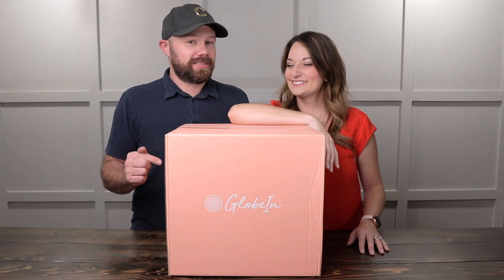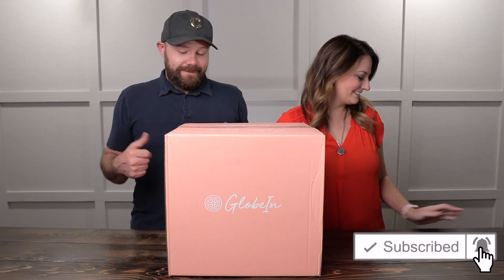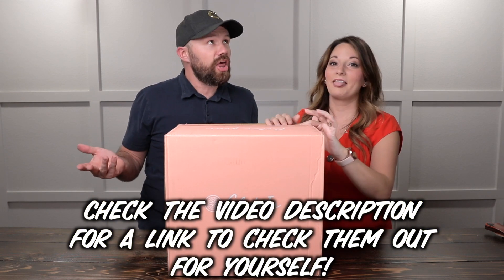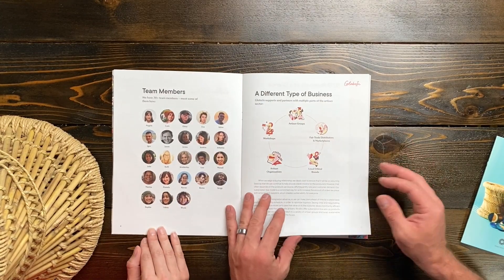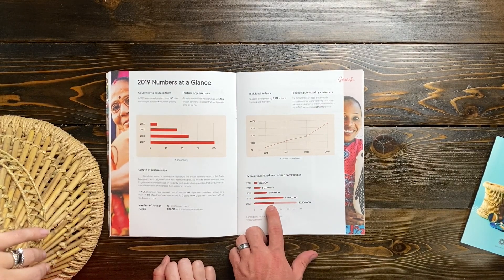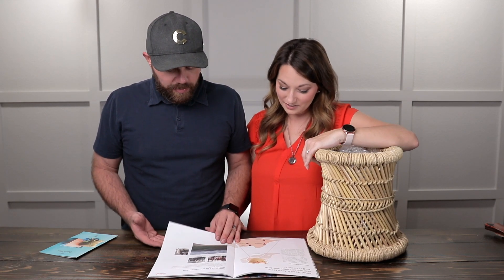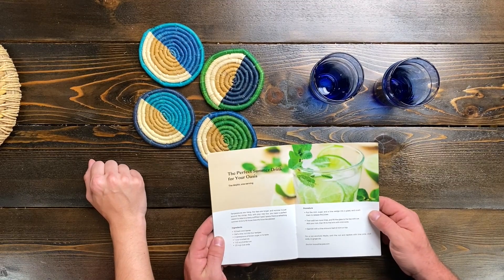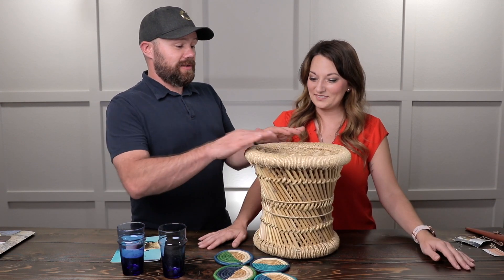GlobeIn - Hand Crafted Artisan Items from around the World! | Oasis Box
We received this box as a promotional item for the purposes of posting our honest review. This in no way influences the way we feel about these products. All opinions are our own.